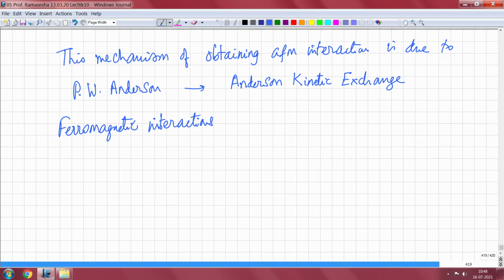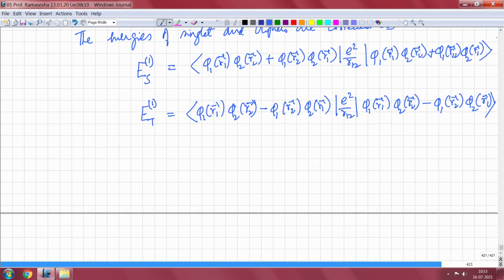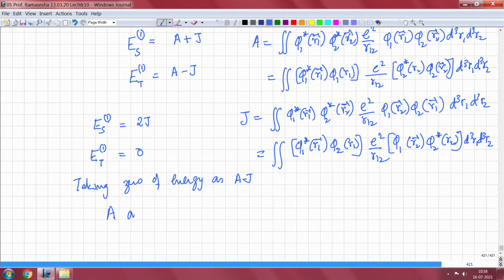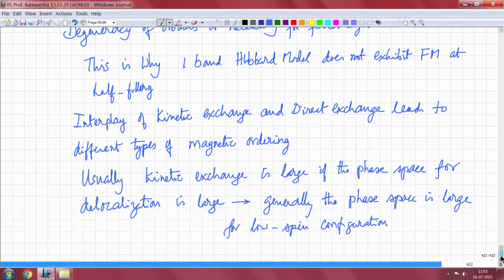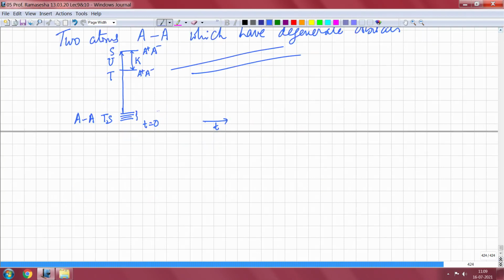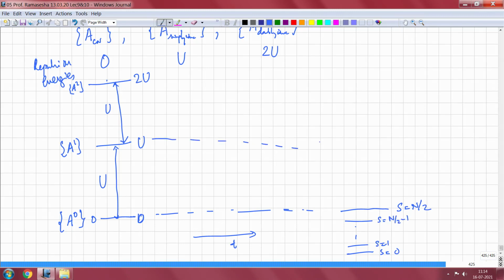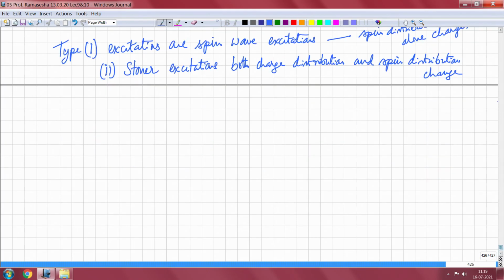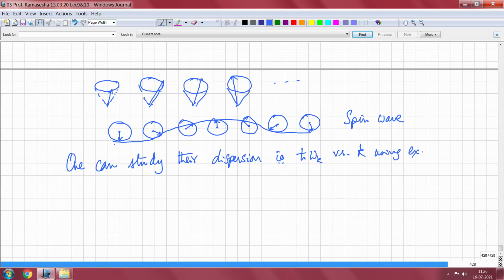Lec 54 Electron repulsion and magnetic exchange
Anderson kinetic exchange interaction, direct exchange interaction, ferromagnetic interactions, magnetic ordering, spin wave excitations, Stoner excitations